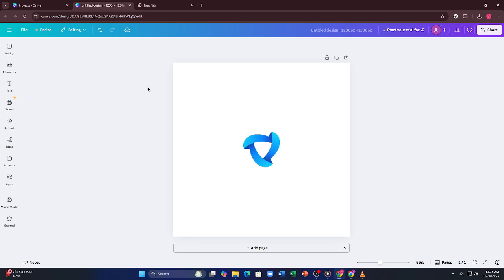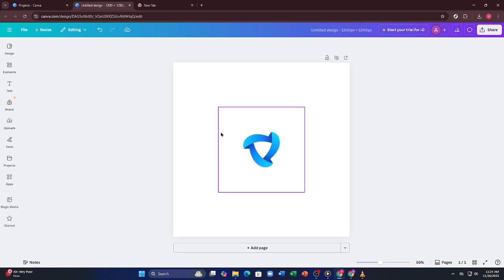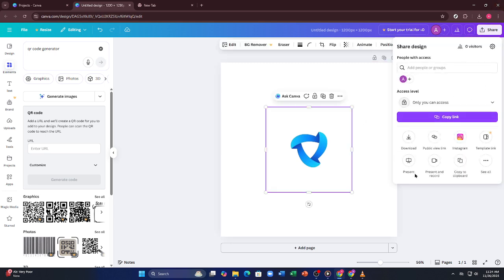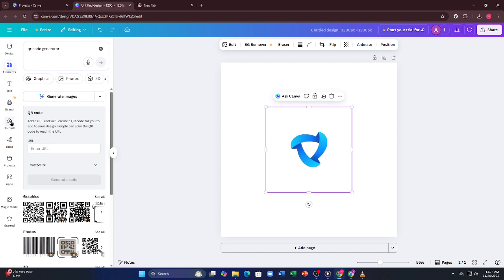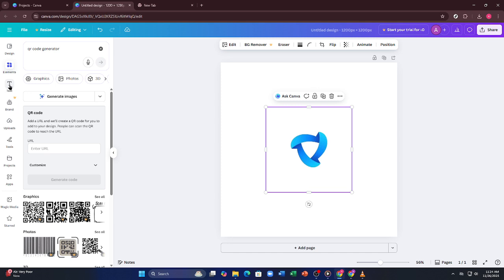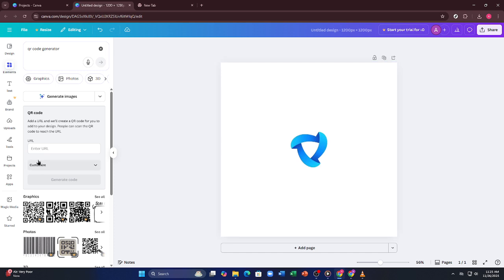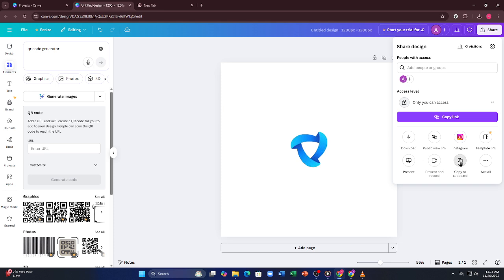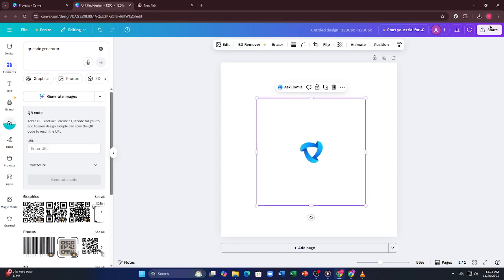How to Make a Custom Dynamic Qr Code for Canva Full 2026 Guide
In this video, you’ll learn How to Make a Custom Dynamic QR Code for Canva Full 2026 Guide, and I’ll show you how to create a trackable, editable, and professional QR code using external dynamic QR tools and then import it into Canva. This Canva tutorial will help you design custom QR codes for business cards, posters, websites, and any project where you need a dynamic QR code that you can update anytime without changing the design.